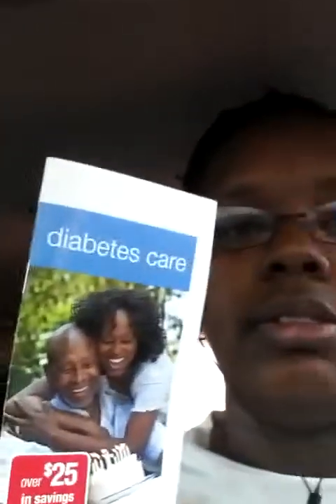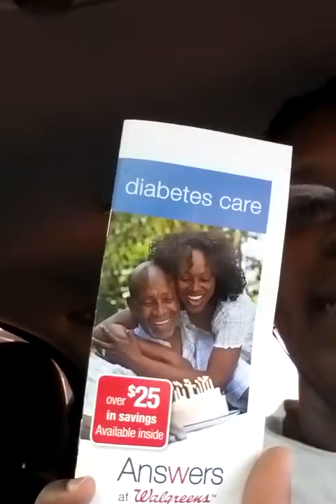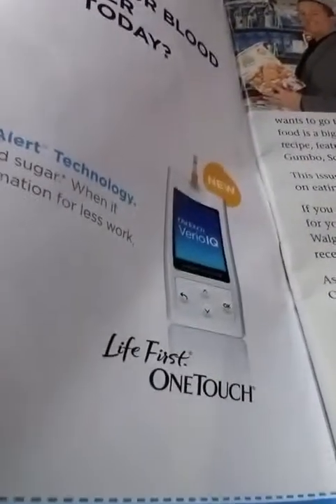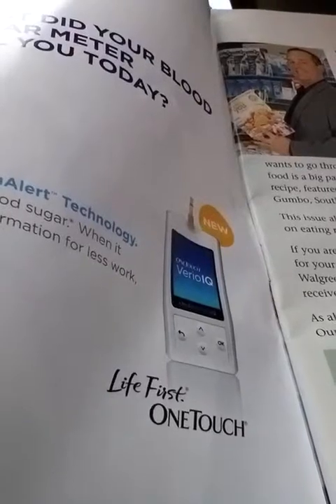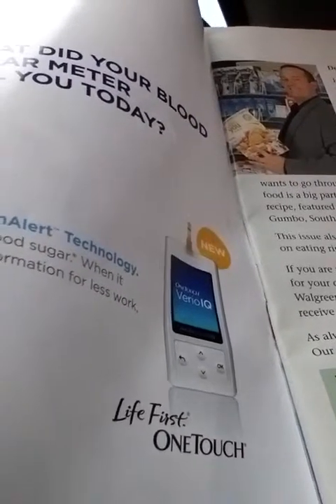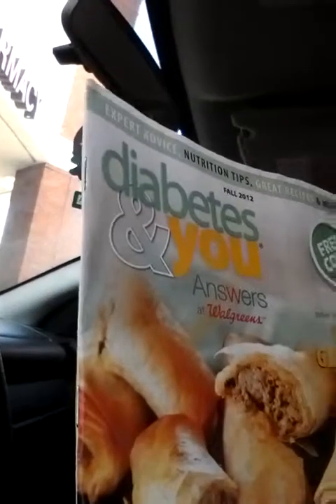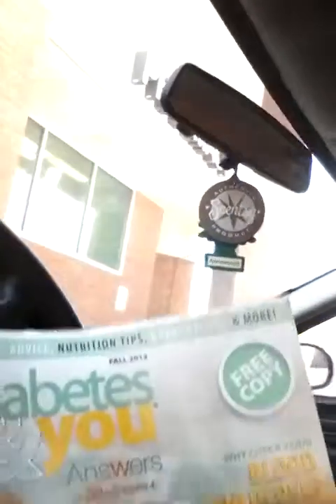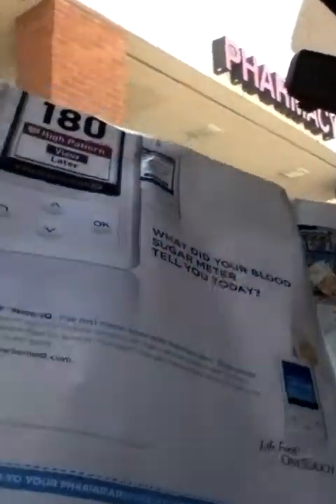Verio IQ and Bayer contour next ez mm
Awesome money makers at walgreens